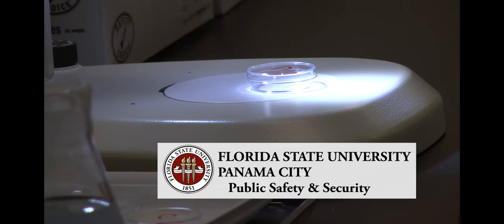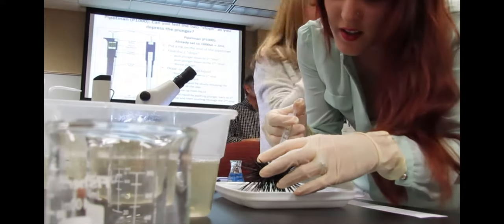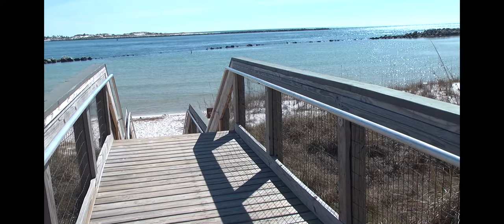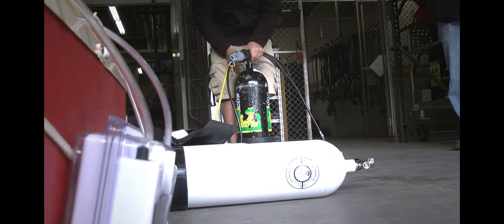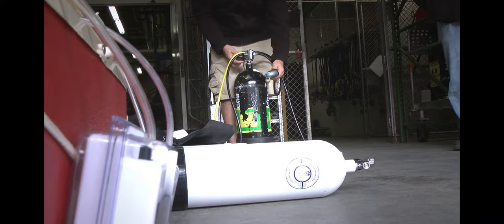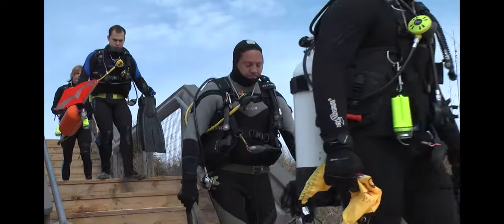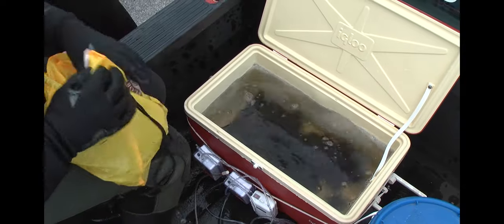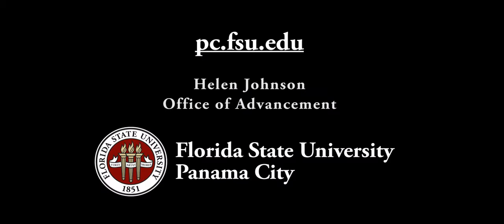CJE 4763 Scientific Underwater Investigation Lab Dive for Sea Urchins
Students in the Public Safety & Security CJE 4763 Scientific Underwater Investigation Lab participated in diving for the sea urchins used in the BSC-1005L General Biology Lab for Non-Majors. This allowed students in Public Safety & Security to meet course requirements while helping out other academic programs offered at FSU.